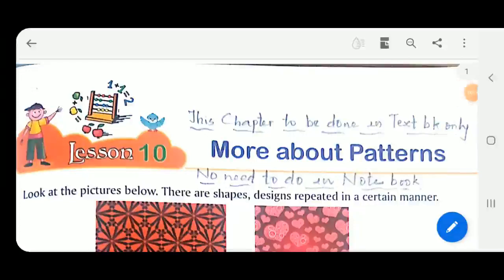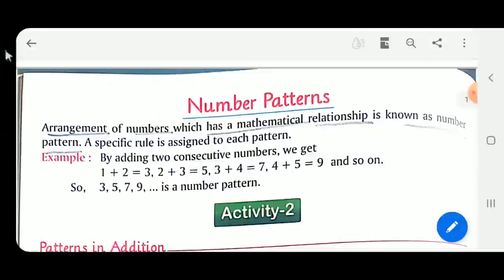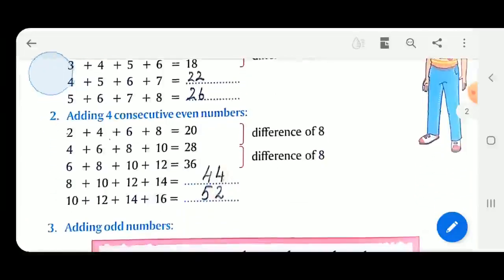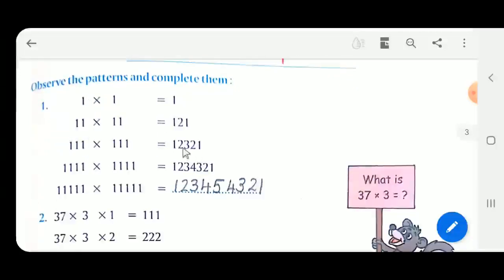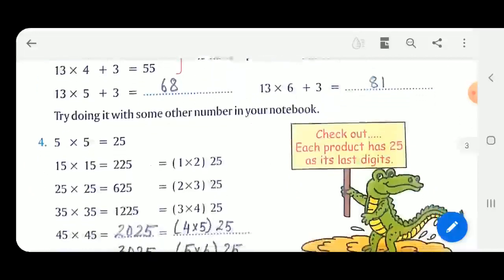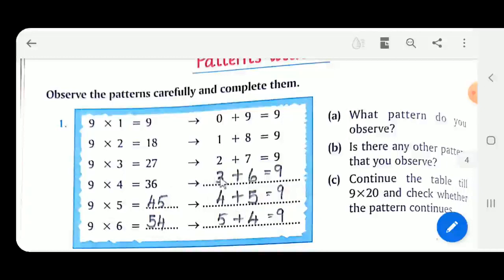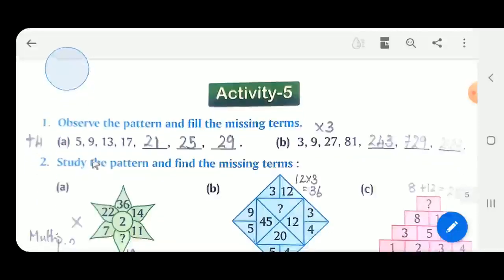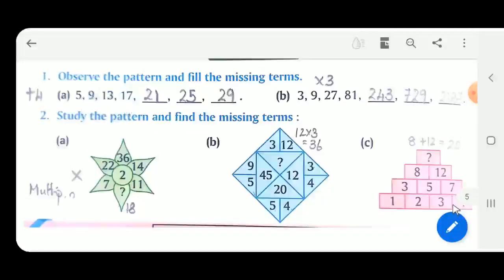STD 4 MATHS CHAP 10